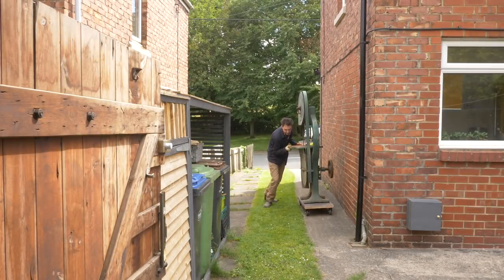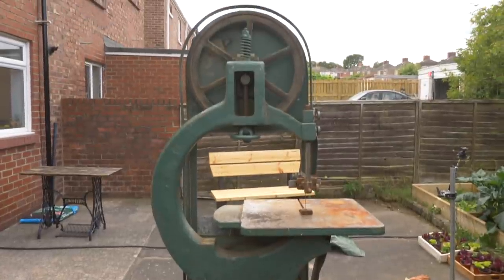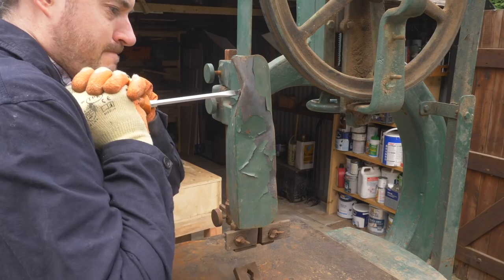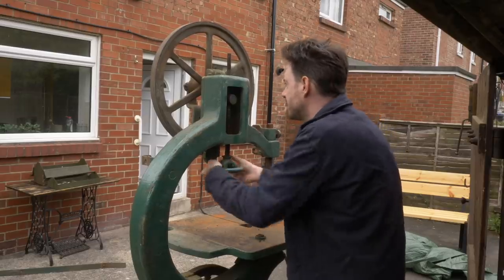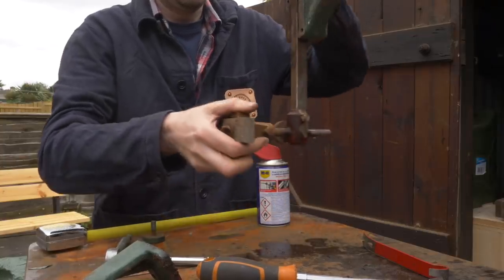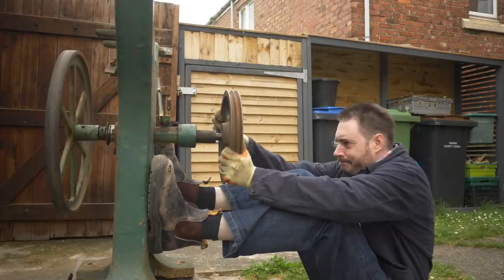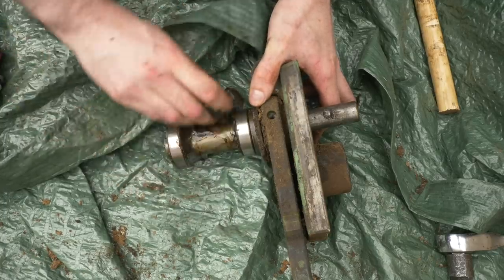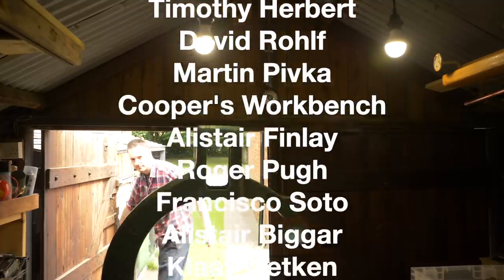Restoring An Old Bandsaw Part One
Hello and welcome to Badger Workshop. I found this old cast iron bandsaw for sale. I got it and worked on it for a few months to restore it so I could use it.